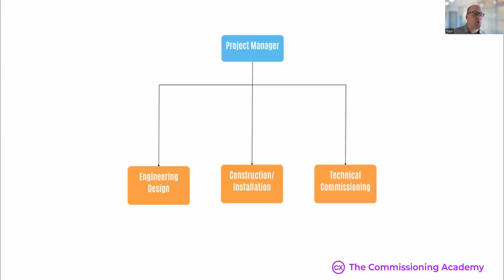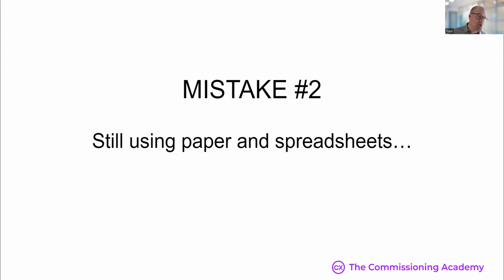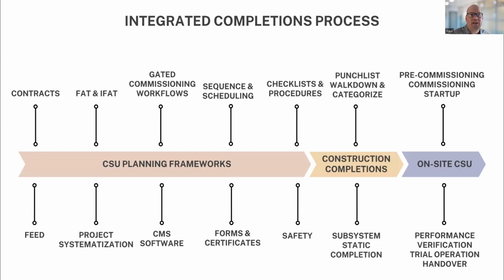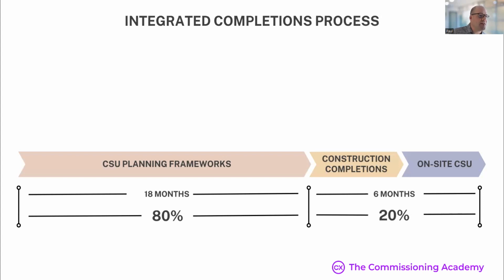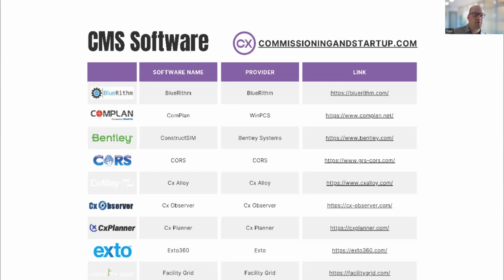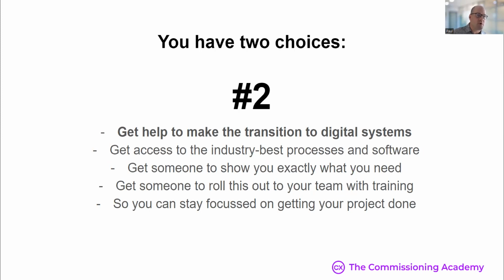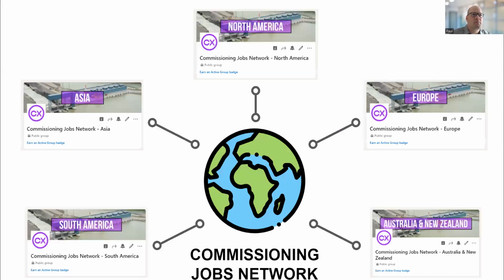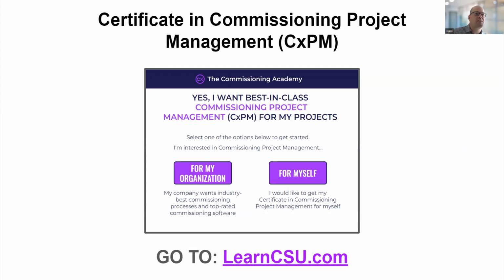Commissioning Project Management - Jan 26, 2024 Webinar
Start here for more resources to help you with commissioning of industrial plant process and energy systems: